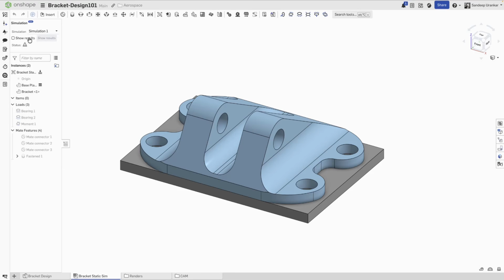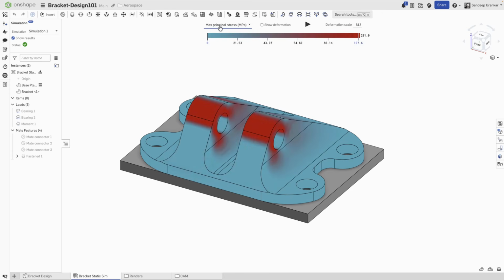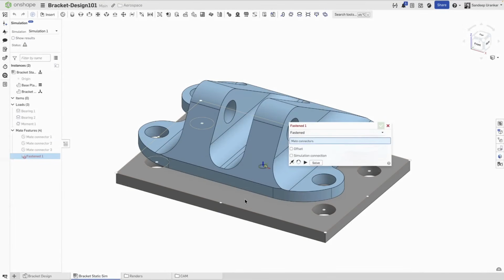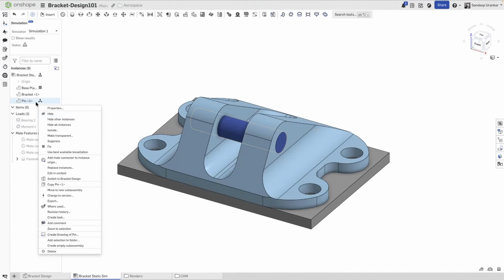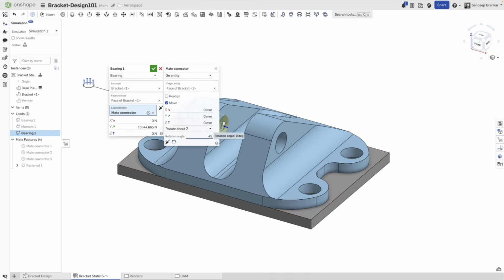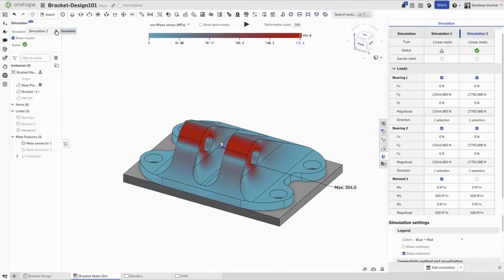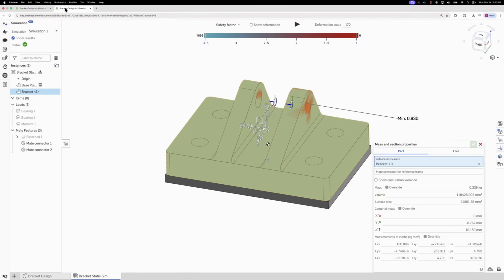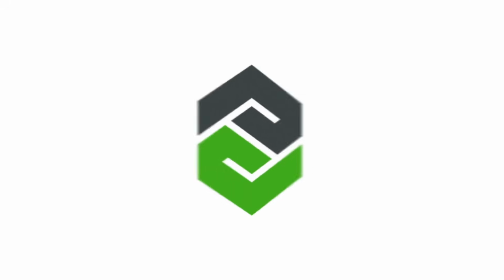CAD Integrated Linear Static Analysis: How Onshape Simplifies FEA for Design Engineers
We know the struggle: You want to test a design idea, but the simulation tools are too complex, the meshing fails, or you have to wait days for a specialist to validate it.

True CAD-integrated simulation should empower engineers to run 'what-if' scenarios early and often—without needing expertise in a separate tool dedicated to FEA.

Read our latest article to know how Onshape simplifies Linear Static Analysis for the everyday design engineer